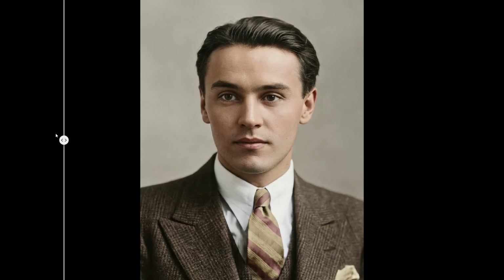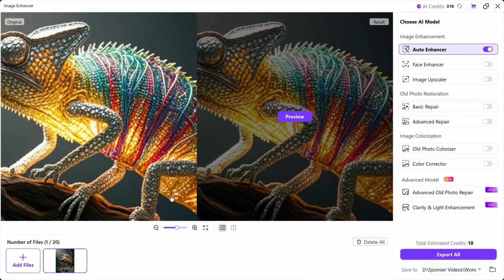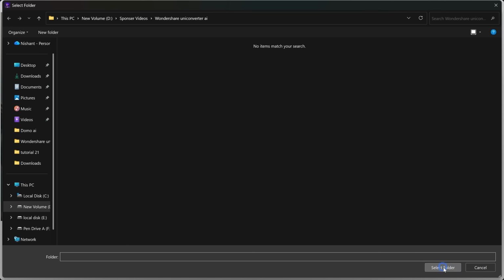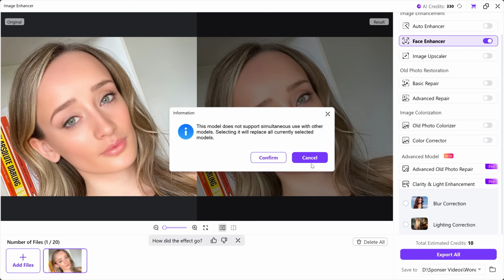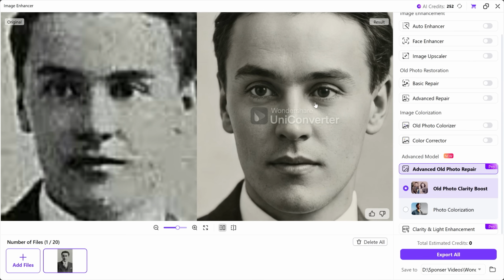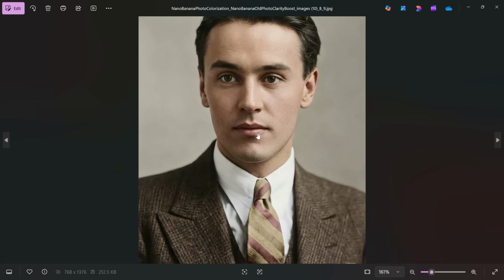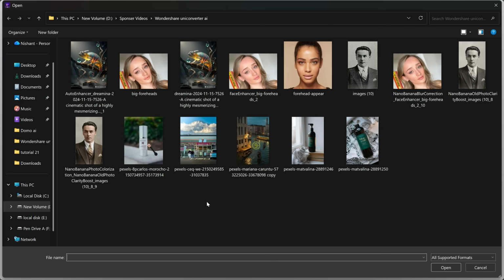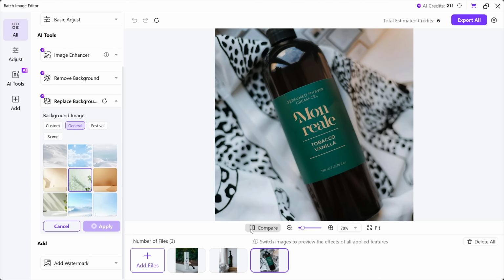I Tried the New Nano Banana Pro Image Enhancer... (And It’s Not in Photoshop!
Stop wasting time on repetitive tasks! In today’s video, we’re breaking down how UniConverter V17.2.0 leverages the power of the Nano Banana Pro algorithm to revolutionize your image editing workflow. If you are a Photoshop user tired of manually masking backgrounds or fixing grainy photos, this is the ultimate productivity hack for 2026.
As Photoshop editors, we love precision, but we hate repetitive grunt work. You know the drill: removing backgrounds one by one, zooming in to clone out watermarks, or trying to salvage a client’s low-res "vision board" image.
Well, today, I’m partnering with UniConverter to show you how their latest V17.2.0 update is about to save you hours. We’re focusing specifically on the new Image Toolkit. And here is the kicker for the tech nerds like us: UniConverter has integrated the viral Nano Banana Pro algorithm into two of its flagship features: Image Enhancer and Image Watermark Remover. Let’s dive in and see if it actually holds up to Photoshop quality.